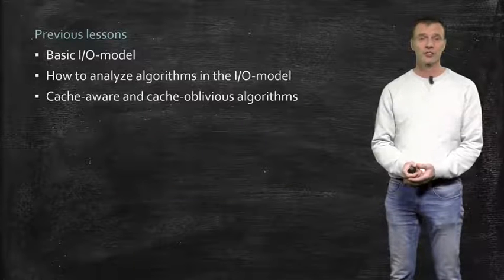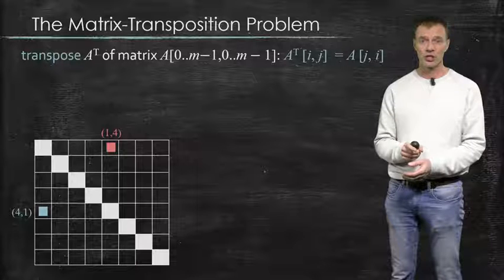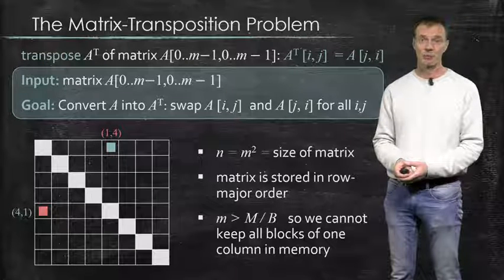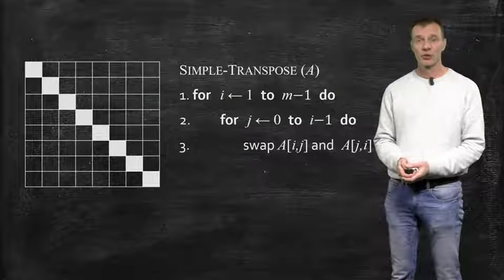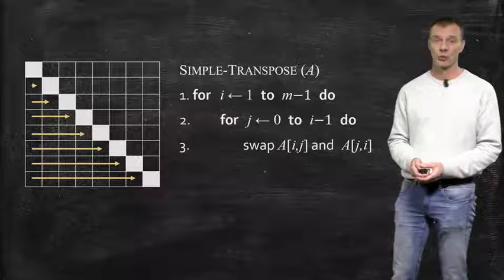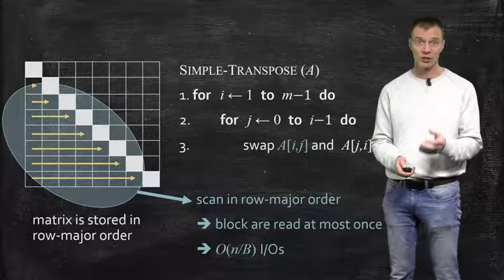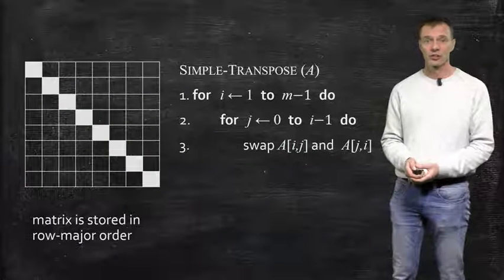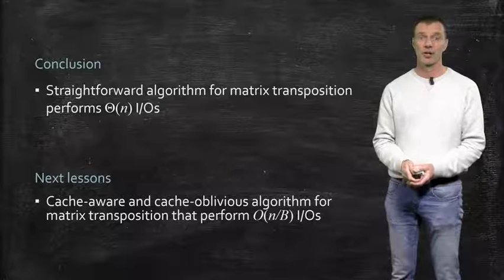2 1The matrix transposition problem EIT Digital Coursera